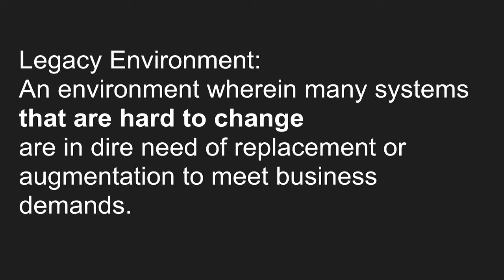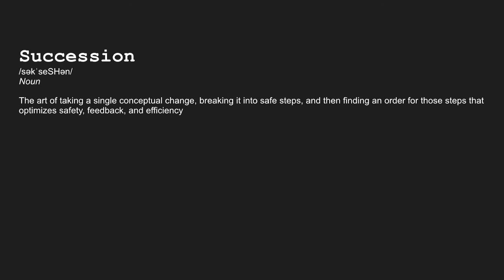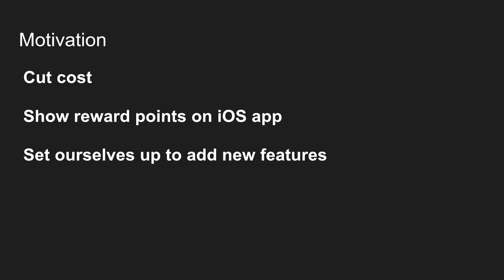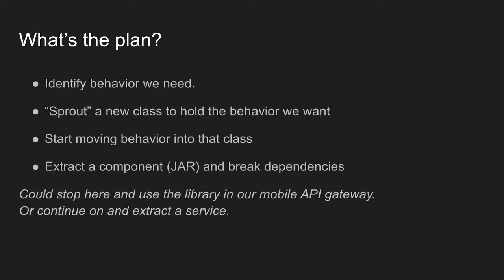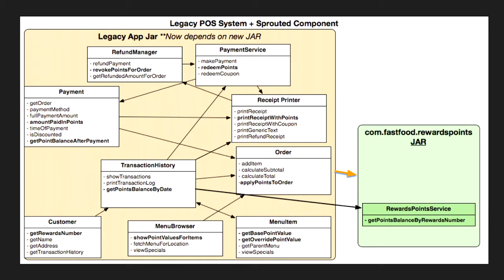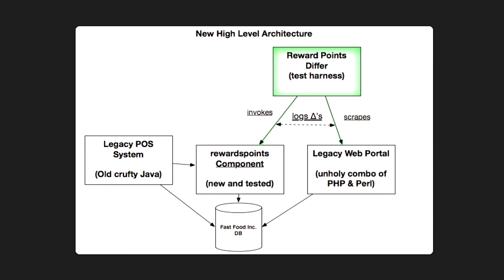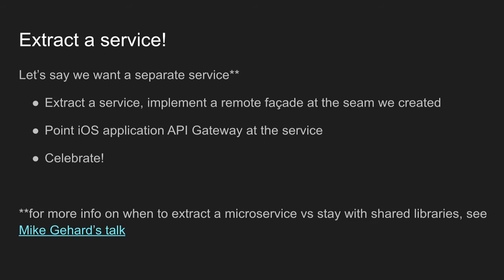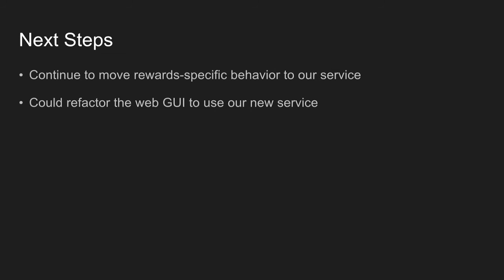Bootiful Microservices in a Legacy Environment: Lessons Learned — David Julia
Building Microservices in a green field environment is amazing! But the realities of some of our largest and oldest institutions is that there is a lot of value in existing legacy systems. When you're building on top of legacy systems, there are many challenges that green field development does not even have to consider. Join me for a 30 minute session in which we look at some patterns that we have employed over the last 2 years of building Spring Boot based microservices in the context of legacy systems. I'll speak to tried and true strategies for creating "strangler applications", strategies for moving away from the database as an integration point, and how to start carving off bounded contexts for your new microservices. I'll also speak to a handful of pit-falls to be avoided as you make the journey to a bootiful microservice landscape.